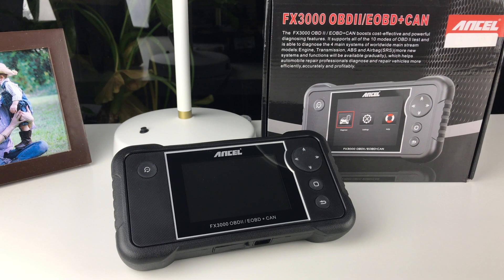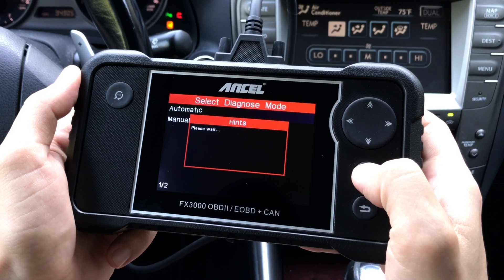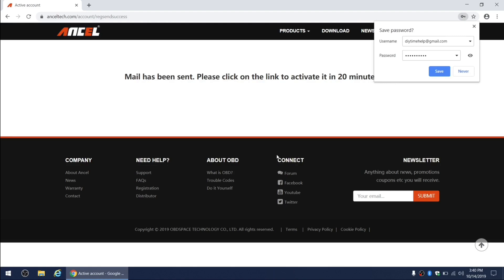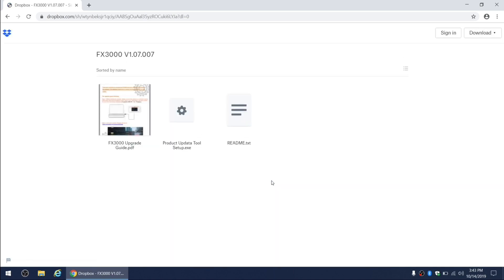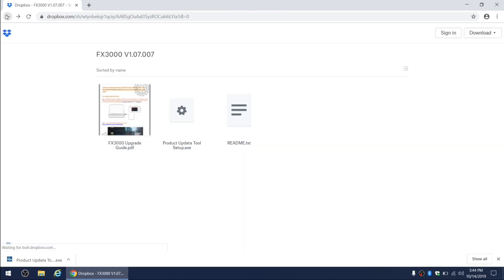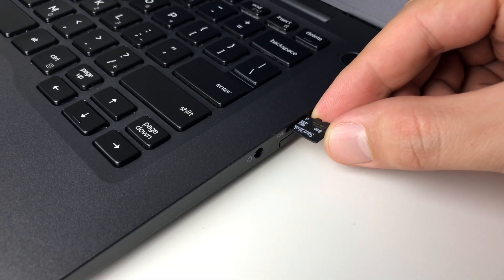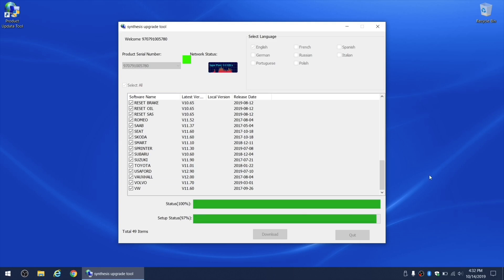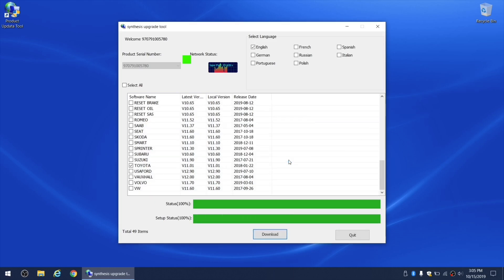How to update Ancel FX3000 OBD2 diagnostic scanner tool FX2000 FX4000 FX6000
You can check current prices for this tool

In this video, I am showing how to update the Ancel FX3000 OBD2 professional diagnostic scanner tool. This method will also work on other Ancel scanner such as FX2000, FX4000, FX6000.